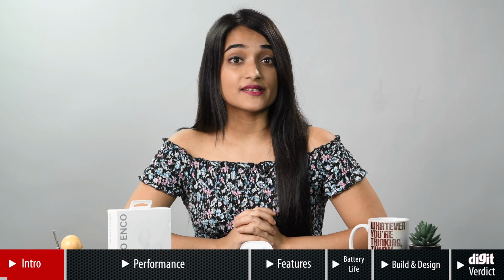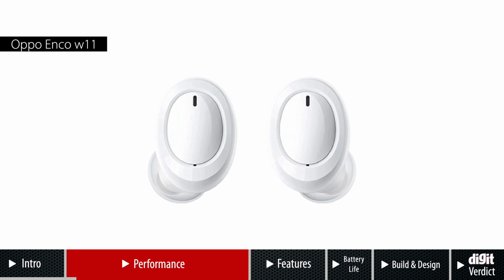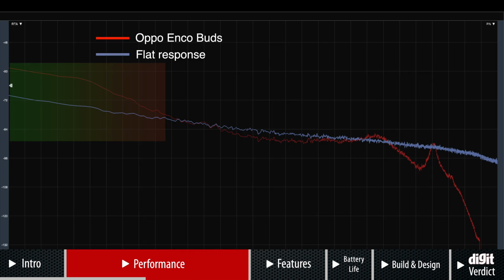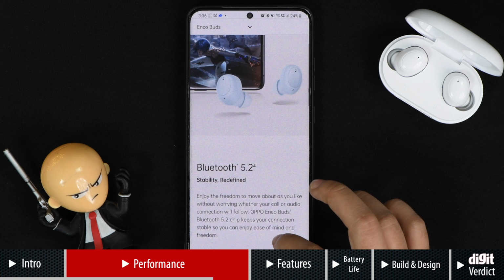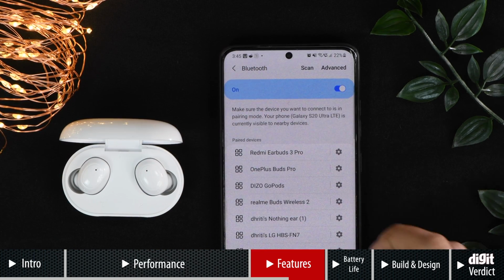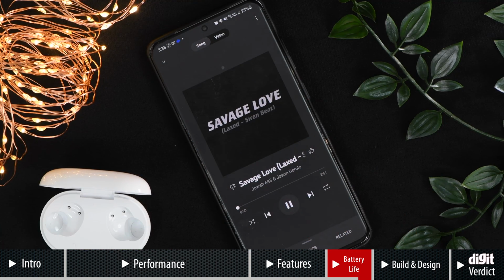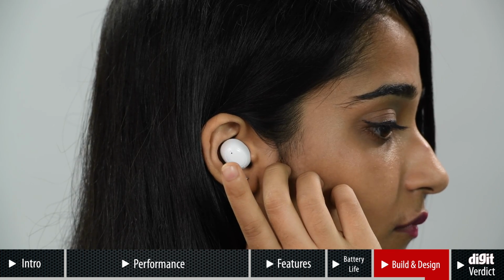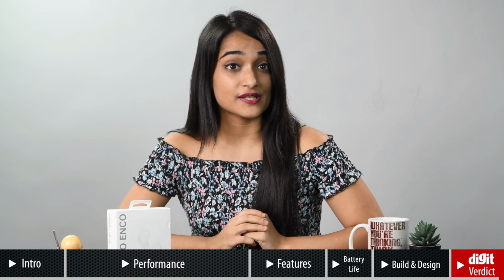Oppo Enco Buds Review: Best TWS under 2K?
The Oppo Enco Buds are entry-level truly wireless earphones priced at Rs 1,999. They come with features such as HeyMelody app support, 24-hour-long battery life, and IP54 dust and water resistance. The buds are available at a special introductory price of Rs 1,799 now. These TWS earbuds compete with the likes of the Realme Buds Q2 Neo and the Noise Air Buds. Do they stand out in the sub-2K segment of TWS? Watch our full review to find out!

⌚ Timestamps
0:00 - Introduction
1:26 - Sound quality and audio performance
3:57 - Microphone performance and sample
4:35 - Wireless connectivity and latency
5:22 - Features
7:04 - Battery life
8:04 - Build and design
9:22 - Comfort and fit
9:44 - Verdict